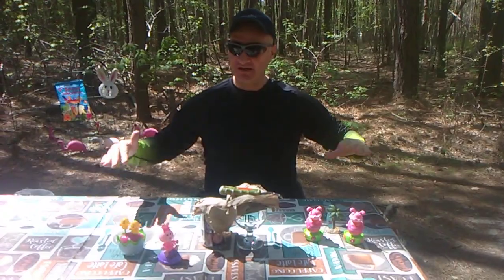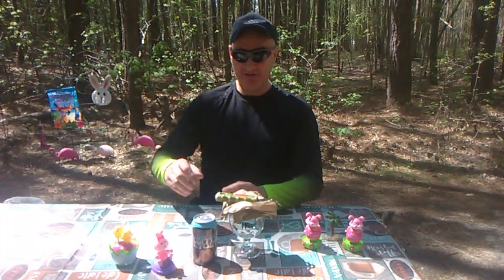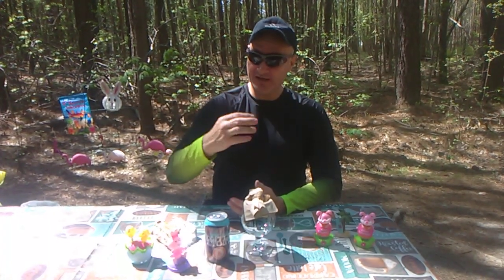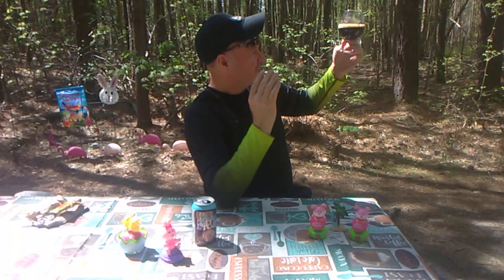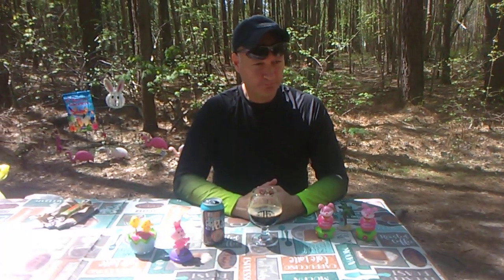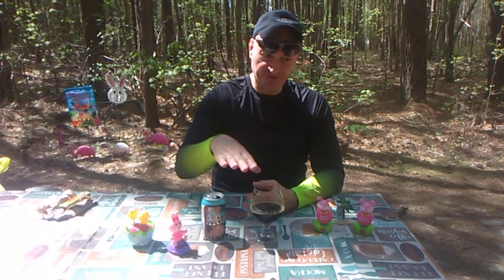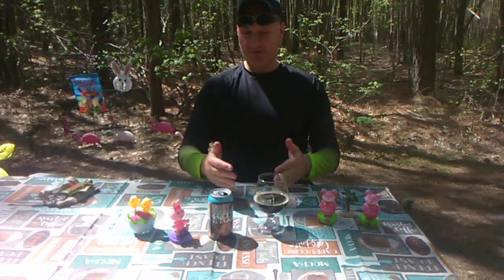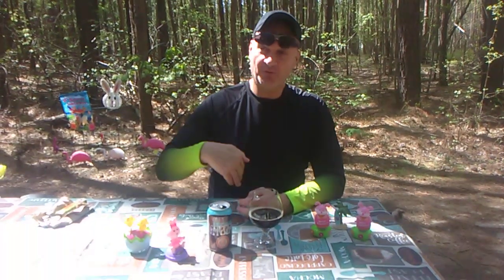Drip Drop Coffee Stout by Otter Creek Brewing Review 🍻 With Clone Recipe 🍻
🍺 Review of Otter Creek Brewing Co's Drip Drop Coffee Stout

* Drip Drop Coffee Stout *
5.6% ABV  &  25 IBU's  with 168 Calories per 12 ounce serving.

🍺 Evaluation of this Coffee Stout  - BJCP style guideline - 20-B American Stout  was made subsequent to a pour from a 12 ounce can into a Snifter Glass.

Served at 60 Degrees F or 15.5 Degrees C - To Pick up more Aromatics & Flavor Profiles.

 🍺 However the recommended Serving temp for a Stout  is 40 to 55 Degrees F & to 4.4 to 13 Degrees C.

🍺 Recommended Glassware, Tulip, Snifter,. English Style Pub Glass,  Pint Glass, Mug Glass, Over Sized Wine Glass.

The Review:

🍻  Pour : 2 finger frothy dark tan head. with nice lacing.

🍻  Color: SRM-40 Opaque-Black. { Expresso }

🍻  Aroma: Coffee , Dark Fruits, Faint Chocolate, Grains.

🍻  Taste: Followed aromatics, deep rich coffee, dark fruits, faint chocolate extremely faint vanilla. As well as faint herbal & earthy notes.

🍻  Body: Medium Body

🍻  Overall: An exemplary coffee stout. The coffee notes dominate , while the dark roasted malts help broaden the profile, adding chocolate notes. The addition of the brown sugar helps with the dark fruit  faint vanilla notes & a touch of silkiness. In the background is the hops which helps balance out the malty sweetness with some bittering. * The Stout is Balanced within it's Self!

🍻  Value:  Good ! $10.99 a 6 pack of 12 ounce cans.

🍻  A Backwoods Billy 2 Thumbs Up! Pick You Up A 6 Pack or Case Today...

🍻  What others say:
BA gives it 4 Out of 5
UnTappd Gives it a 3.8 out of 5

🍻  Food Parings:  Beef, -burgers, steak, Roasted foods; smoked foods; barbecued/grilled foods; salty foods; oysters; rich stews; braised dishes, mac & cheese, mild blue cheese, Something Interesting Like Spiced Braised Leg of Lamb. chocolate desserts, vanilla pound cake, coffee cake, cinnamon coffee cake, vanilla, chocolate, or coffee ice-cream, meringues.

* Clone ALL-GRAIN  Recipe *

OG: 1.090
 FG: 1.020
 IBUs: 48
 ABV: 9.2%

MALT/GRAIN BILL

10 lb ( 4.6 kg) Maris Otter
 1 lb (454 g)  Weyermann CaraAmber Malt
 1 lb (454 g) Cara Munich malt Type 3 (57L)
 1 lb (454 g) Vienna Malt
 12 oz ( 340 g) Weyermann Cara Rye Malt
10 oz (283 g) Chocolate Malt
8 oz  ( 227 g) Chocolate Wheat Malt
8 oz (227 g) Belgian De-Bittered Black Malt
8 oz ( 227 g) Brown Sugar
6 oz (170 g) Flaked Oats
6 oz (170 g) Briess Midnight Wheat Malt
3 oz ( 85 g ) Thomas Fawcett Pale Chocolate Malt

HOPS & OTHER ADDITIONS SCHEDULE

0.5 oz (14 g) Nugget 14% AA at 60 minutes. (Pellets)
1.0 oz (28 g) Willamette  5% AA  at 45 minutes. (Pellets)
0.5 oz (14 g) Willamette 5% at 30 minutes.  (Pellets)
0.5 oz (14 g) Cascade 5% * Dry Hop in Secondary. * (Pellets)
1 TSP (5 g) Irish Moss at 45 minutes
2.0 oz (57 g) of coarsely ground Sumatran coffee (flameout) * Liquid see Cold Toddy/ French Press Method below.
2.6 oz (74 g) of coarsely ground Kona coffee (see “Directions” below) * Beans in a cheese cloth or nylon bag in Secondary.
6.0 oz (170 g) of cacao nibs (see “Directions” below)
**   3  whole  cinnamon sticks * Dry Hopped in secondary.
6 TSP ( 30 g) vanilla extract * (  or ) 2 Whole Split Vanilla Beans. Secondary.

YEAST

 English/Irish Yeast with * Fruity Notes .  Wyeast British Cask Ale 1026-PL ( or  ) Wyeast Irish Ale 1084 (  or )  White Labs Irish Ale WLP-004

DIRECTIONS
Mash  PH 5.6 to 5.8.
Single infusion mash at 152°F (67°C) for 60 minutes. Boil for 60 minutes. Add  Sumatran coffee at flame-out. Ferment at 68°F (20°C), raise the temperature to 72°F (22°C) the last few days.  Cold-Crash rack the beer off of the yeast, add 3 cinnamon sticks vanilla beans split or extract add 6.0 ounces (170 g) of cacao nibs, steep the cacao nibs at 32–40°F (0–4°C)  then add them & the coarsely ground  Kona coffee beans, for 3–5 days (or to taste), rack off of coffee &  split vanilla beans, cinnamon sticks and cacao nibs, keg or bottle.

For Less Acidity & coffee bean oils use this French Press Cold Toddy System for the Coffee. 2.6 Ounces or ( 74 g ) Coarse Ground Beans.
The cold-press process requires coarse-ground beans be soaked in water for a prolonged period of time, usually 12 hours or more. The water is normally kept at room temperature, but chilled water can also be used. The grounds must be filtered out of the water after they have been steeped using a paper coffee filter, a fine metal sieve, a French press or filter.

Comments are Appreciated. Please Forward this video to your friends, Via Social Media Like - Twitter, Facebook, Google + You- Tube, ..e-mail.. etc...

Cheers,

Bill